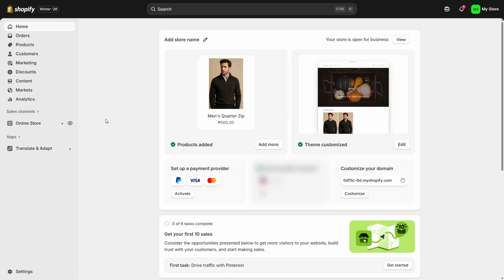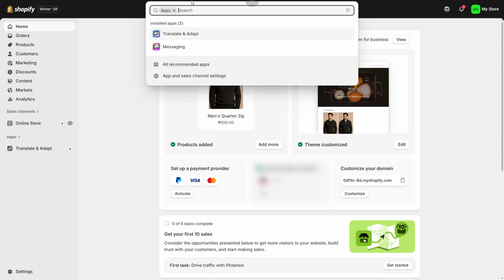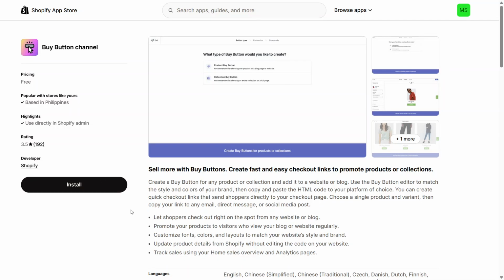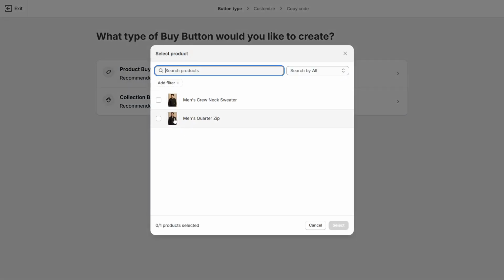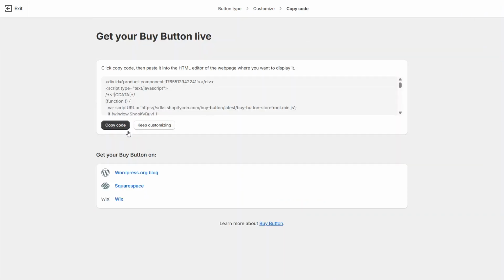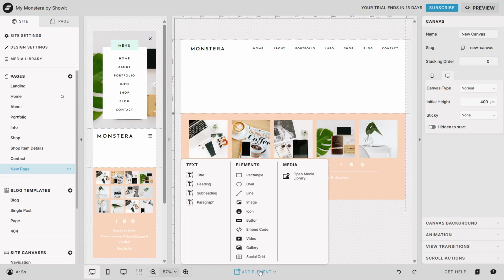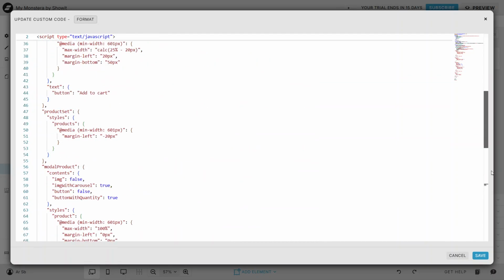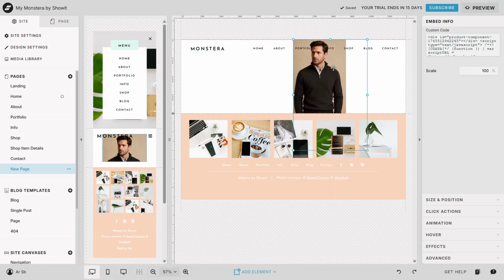How to embed Shopify store on Showit (2026 method)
In this guide, you’ll learn how to embed a Shopify store on Showit using the updated 2026 integration approach. You’ll see how to add product embeds, buy buttons, carts, and checkout links directly into Showit canvas pages, allowing customers to shop without leaving your site. Works for physical + digital products and requires zero coding. Perfect for creators who want to keep their main site on Showit while using Shopify as their backend.